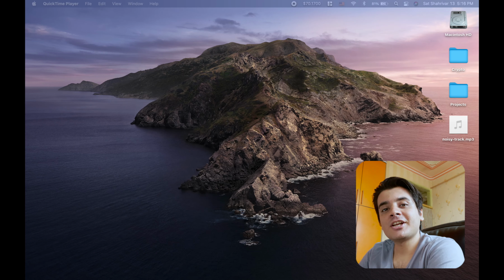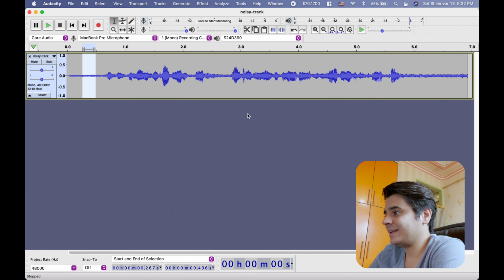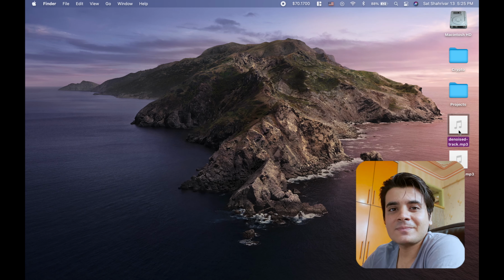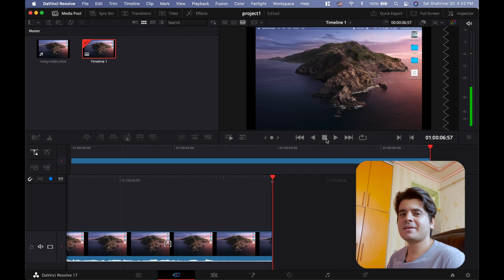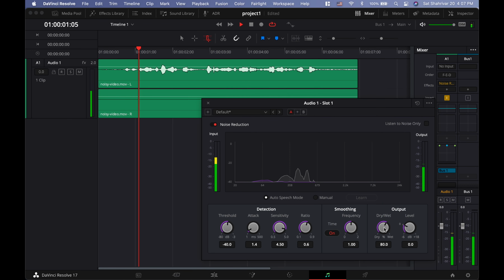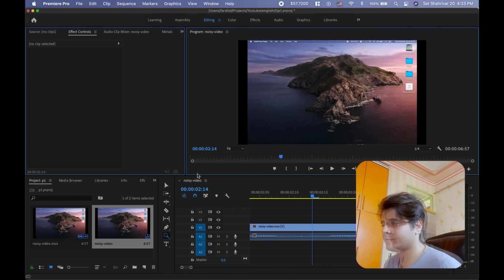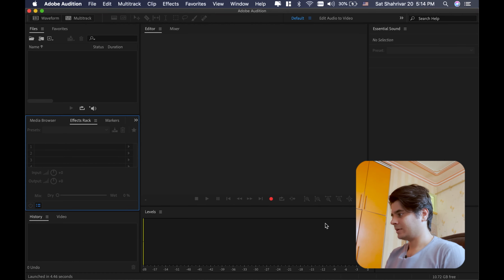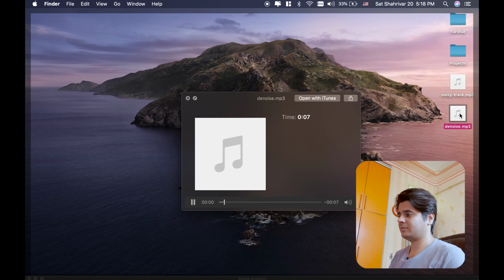How to remove background noise from audio in Audacity, Davinci resolve, Premiere Pro, Audition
In this video, I'm gonna teach you how to remove background noise in audio and video files fast and easily.

Video time codes:

0:00 - Intro
1:00  - Greeting
1:33  - Introducing the software
2:18  - Timecodes
2:37  - How to remove background noise in Audacity
4:30 - Increase audio volume level in Audacity
4:53 - Export mp3 file in Audacity
6:44 - How to remove background noise in Davinci Resolve
9:58 - Export mp4 file in Davinci Resolve
11:20 - How to remove background noise in Adobe Premiere Pro
12:27 - Export mp4 file in Adobe Premiere Pro
13:34 - How to remove background noise in Adobe Audition
14:47 - Export mp3 file in Adobe Audition
15:27 - Outro